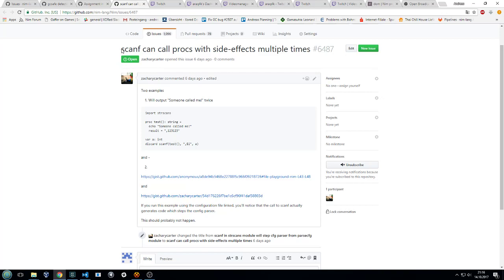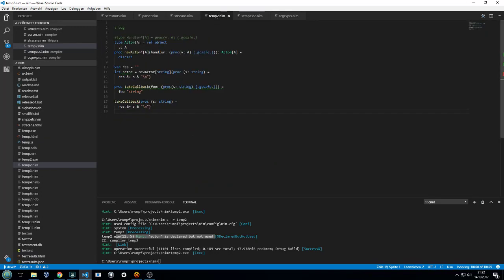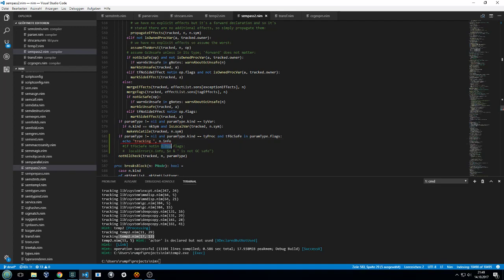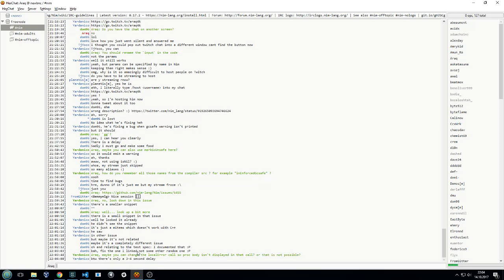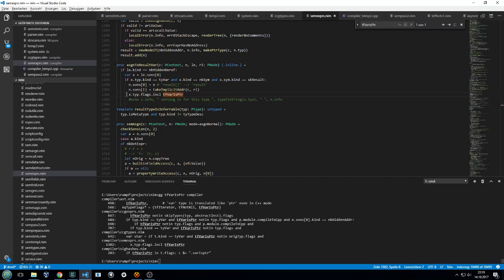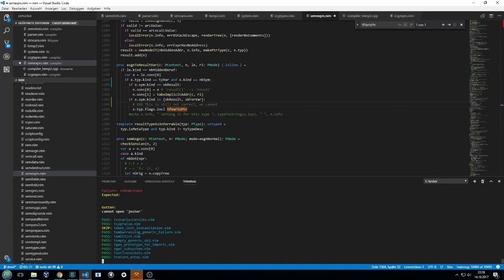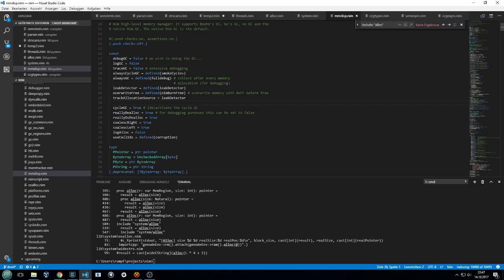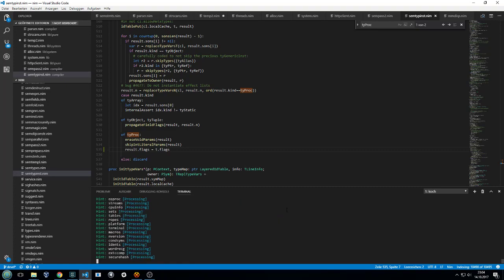Nim - random bugfixing